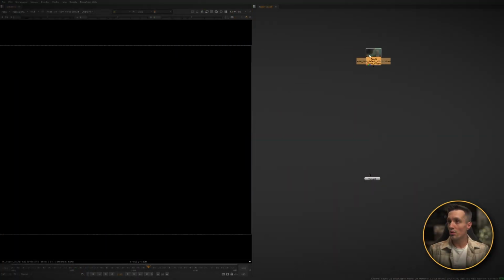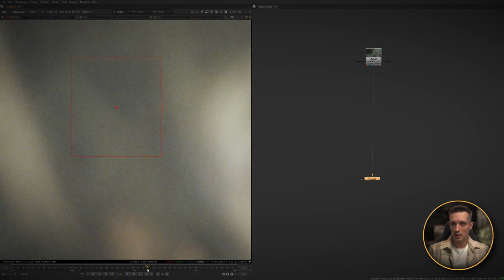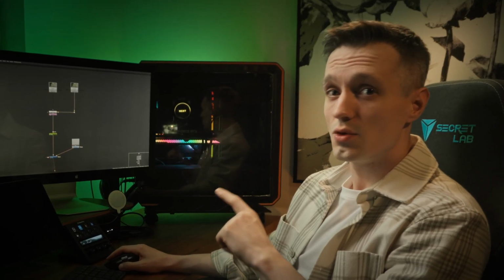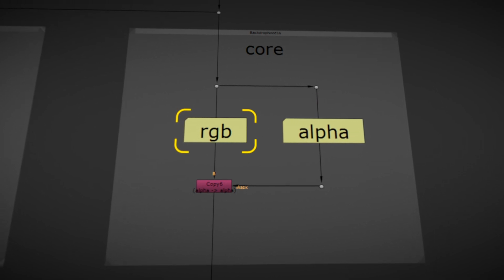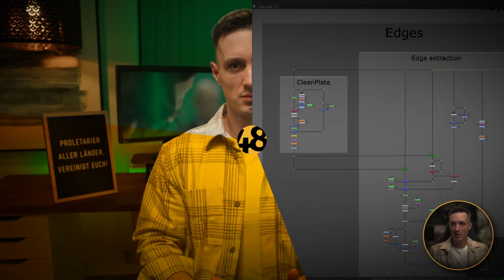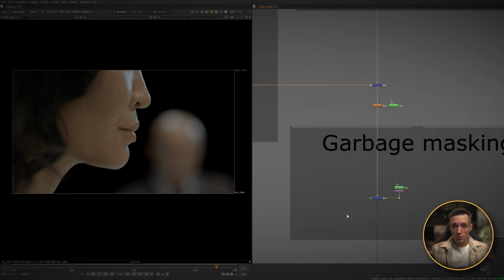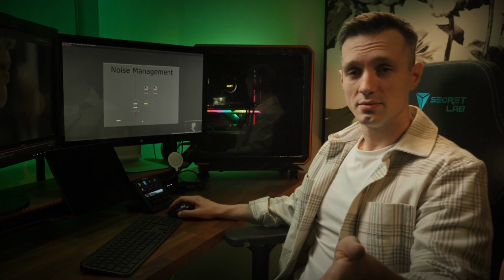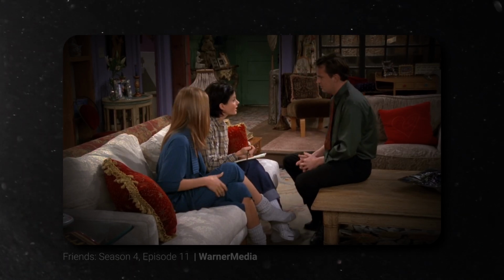7 Tips to Key a GREENSCREEN Like a PRO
Learn the exact techniques used by VFX artists on Hollywood blockbusters like Avatar, Marvel films, and Disney productions. In this step-by-step guide, I’ll share 7 essential tips to help you create a flawless key every time. Whether you're a beginner or looking to refine your skills, this video give you a key to push your greenscreen compositing to the next level.

💡 What You'll Learn:
- what compositing software VFX studios use to make big movies
- main principle of a good key
- «Le secret de Polichinelle» of the smoothest keyed edge

Link to a script and source materials of the greenscreen shot from the video:

🎯 If you’re serious about improving your VFX skills, learn compositing with a NUKE Certified Trainer and a Senior Compositing Artist:

⏰ Timecodes ⏰
00:00 - Intro
00:48 - Nuke is a main compositing software
01:55 - Denoise your plate
02:48 - RAW recording for keying
03:48 - Main principle of a good key
05:15 - How to work with CORE and EDGES
06:17 - Cleanplate for the keying
07:28 - Third image split
08:20 - Working with BG
09:19 - Final look
10:04 - Summary
10:27 - Typical studio situation

About:
In this video, Andrew explains how the keying process is handled in major visual effects studios. He breaks down all the essential stages of a compositor's workflow and uses a real shot as an example to demonstrate how such tasks are executed at a high professional level. These techniques are suitable for both green and blue screens.